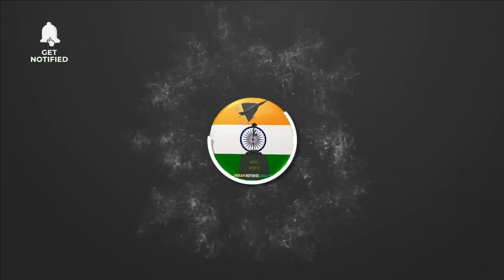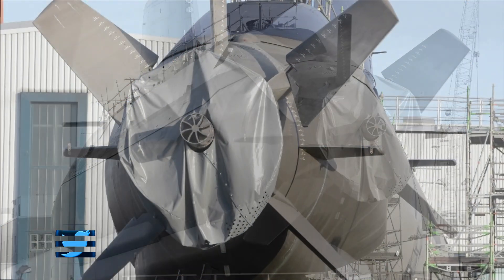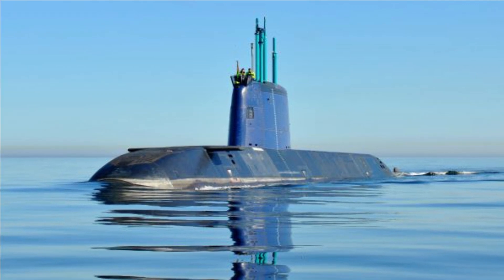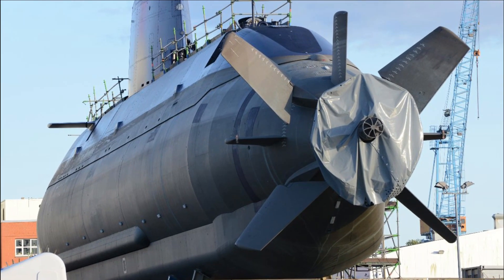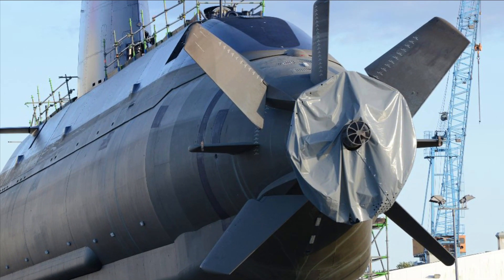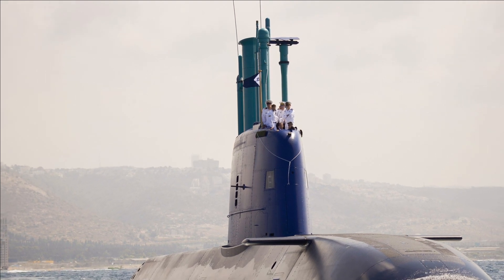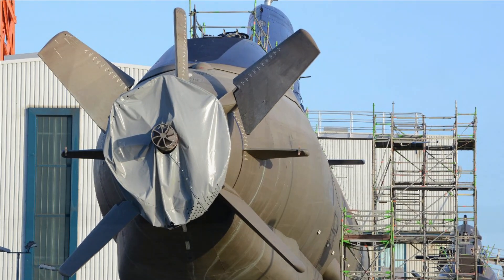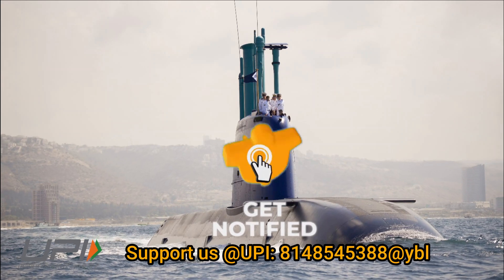Dolphin-II AIP submarine for India’s Project-75I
Dolphin AIP submarine for India’s Project-75I

As per latest reports from The Financial Express, Germany is offering next-generation submarines to India to jointly build six conventional submarines under Project-75I. While there is no official confirmation, the talks over the submarine which took place during German Chancellor visit to India, However, its being reported that the German Submarine offer is at the final stage.

Its being reported that Germany has offered its HDW Class Dolphin2 submarines which is equipped with fuel cell based Air Independent Propulsion (AIP) system.

Indian Navy already has experience of operating German Submarines. The Shishumar-class submarines which are currently in active service with the Indian Navy Indian variant of the Type 209 submarines developed by the German yard Howaldtswerke-Deutsche Werft (HDW) having displacement of 1,850 tonnes. The Indian Navy currently operates 4 Shishumar-class submarines which are: INS Shishumar, INS Shankush, INS Shalki, INS Shankul.

HDW Class Dolphin AIP Submarine

The Dolphin class submarine is a diesel-electric submarine developed in Israel and constructed by HDW of Germany, for the Israeli Navy. The Dolphin-1 was Israeli version of German Type 209 submarines whose derivative Shishumar class submarines are even operated by Indian Navy.

 Israel Navy currently operates 3 Dolphin-I class submarines and 2 Dolphin-II class and one more under construction. Dolphin-II is largest undersea craft built in Germany since the Second World War. The HDW Class Dolphin AIP Submarine is integrated with fuel cell AIP system which significantly increases the submerged endurances. The submarine has an approximate length of 68.6m, pressure hull diameter of 6.7m and surface displacement of 2050t. The submarine can host 36 crew. The Dolphin-II is having speed in excess of 25knots and tested at a depth of 350m.

Weapons include ten swim-out torpedo tubes – four 650 mm-diameter and six 533 mm-diameter tubes. It is also integrated with a new state-of-the-art combat system. Its weapon expulsion system allows the submarine to launch torpedoes, missiles and mines from the weapon tube set. Besides the high fire power, this class of submarine provides a very high automation degree of the controls for the propulsion plant, navigation and handling of the boat.

Dakar-class submarine

The German firm TKMS is also working on new submarines for Israel Navy which will replace the Dolphin-I submarines in service. On 20 January 2022, Israel’s Ministry of Defense officially contracted TKMS to construct the three diesel-electric attack submarines, at a cost of EUR €3 billion.

This submarine is being called as The Darkar class submarine which features a new design.

According to a computer-generated rendering released by TKMS, the design of the Dakar class appears to be similar to the Dolphin-class submarines and the concept art of the Type 212CD submarine, currently being built for the German Navy and the Royal Norwegian Navy.

The submarine will have length greater the 80m which makes it longer than Dolphin-II. It has additional space for deploying unmanned underwater vehicles (UUV) or unmanned aerial vehicles (UAV).  While the details about the armament of the Dakar class is not revealed but it has been reported that apart from its torpedo tubes, the submarine may incorporate vertical launching system (VLS) cells, capable of firing submarine-launched ballistic missiles (SLBM), or submarine-launched cruise missiles (SLCM).

The Dakar class would be the second class of conventionally powered, air-independent propulsion (AIP)-equipped submarines capable of carrying and launching ballistic missiles; the first one is the KSS-III submarine – operated by the Republic of Korea Navy, although it carries ballistic missiles in its hull, not in its sail. Inclusion of an enlarged sail along the hull will enable the submarine to carry UUVs, SLBM/SLCM.